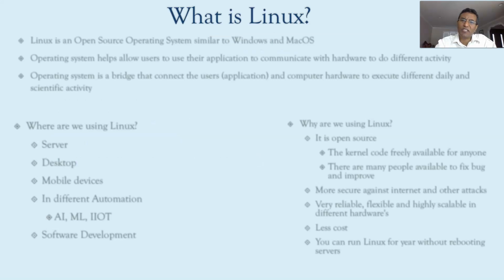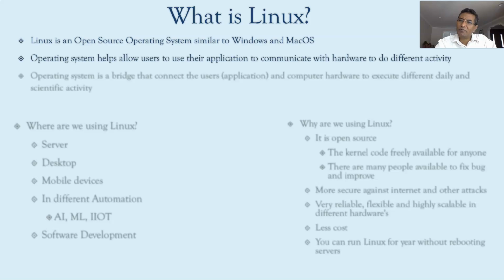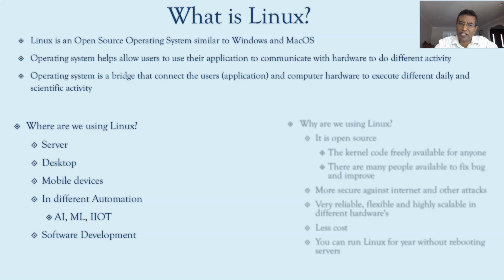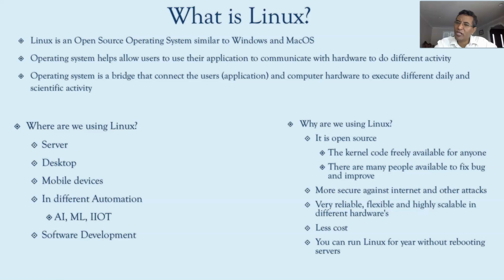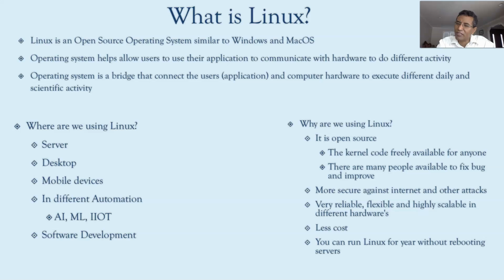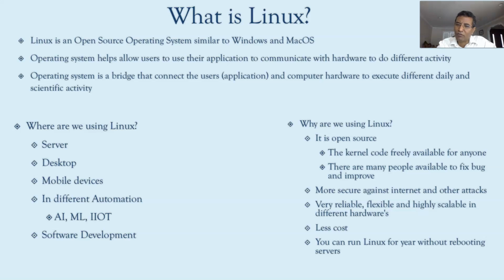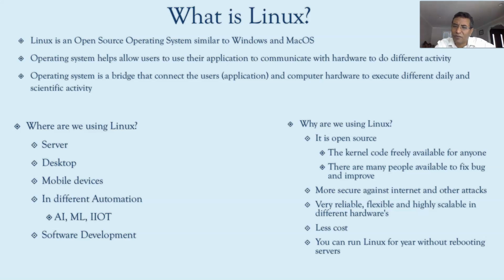Introduction to Linux